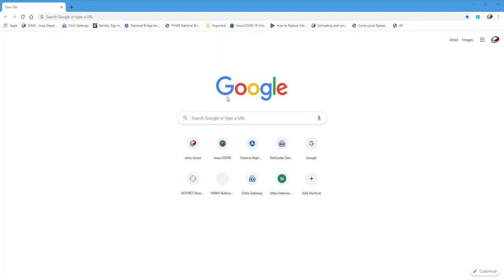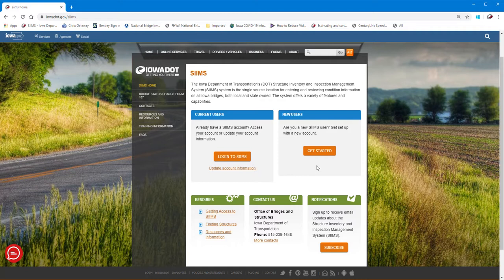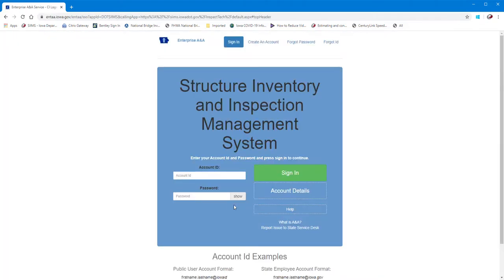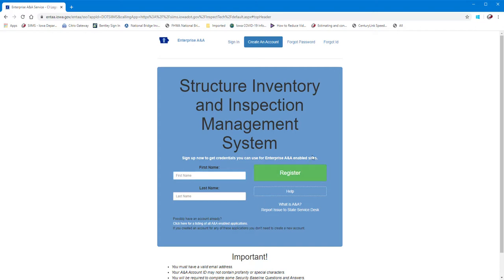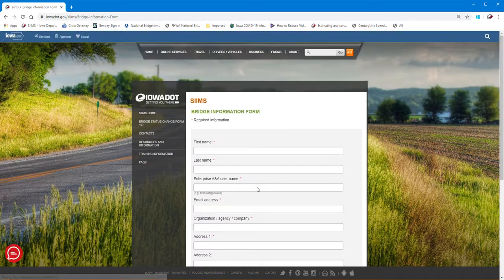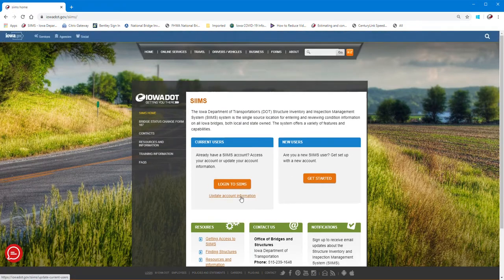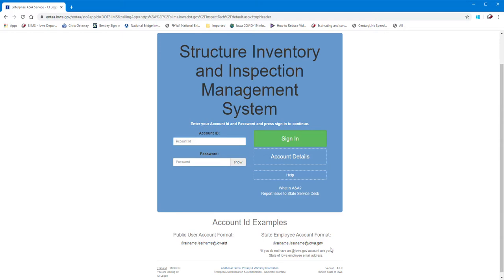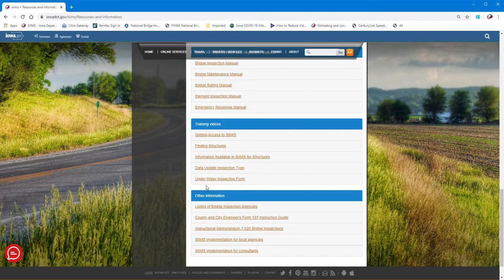Getting Access to SIIMS